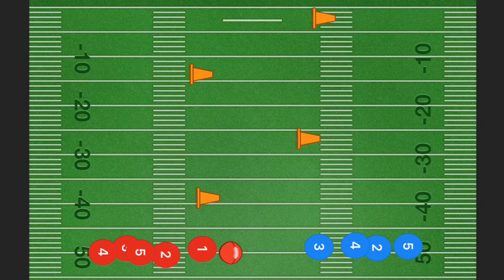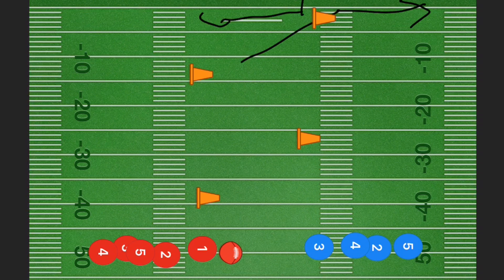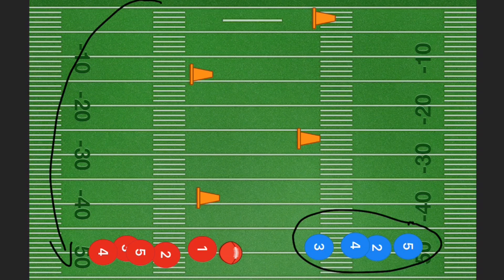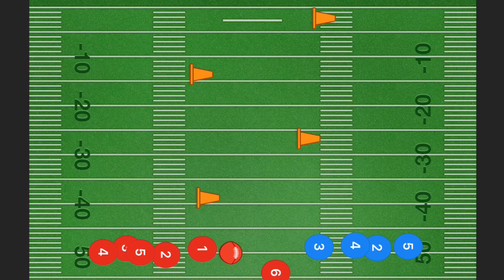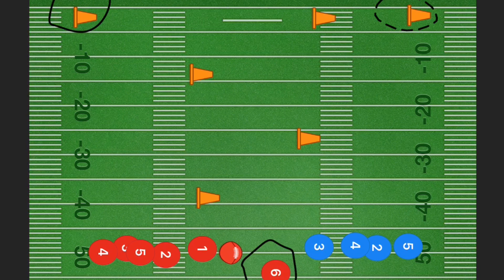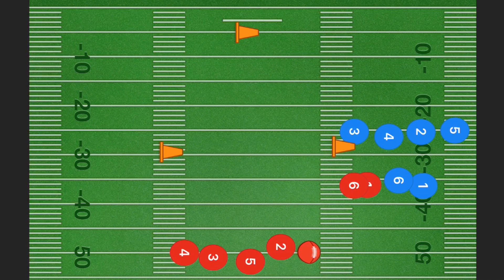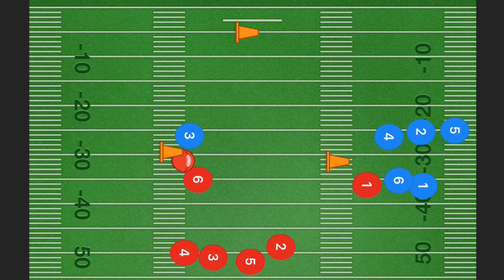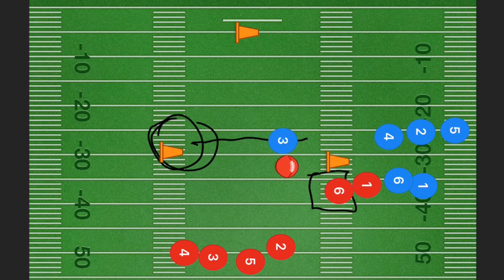Youth Football Drills For Offense and Defense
Youth Football Drills For Offense and Defense, in this video I breakdown diffeernt Football drills that can teach Quarterback skills, receiving skills, and defensive skills. If your coaching a youth Football, or Flag Football team than these are great Football drills for you.